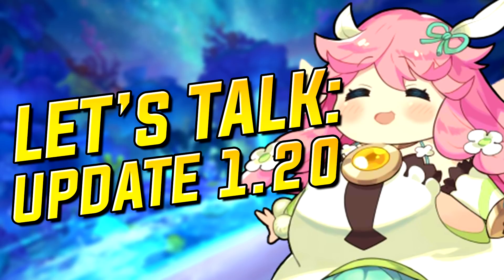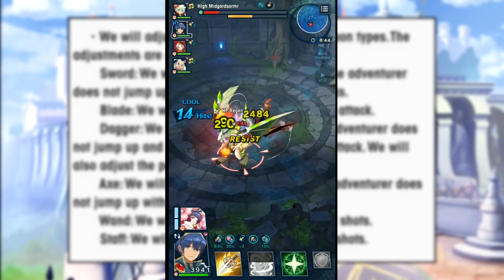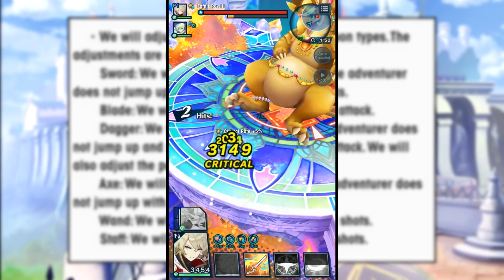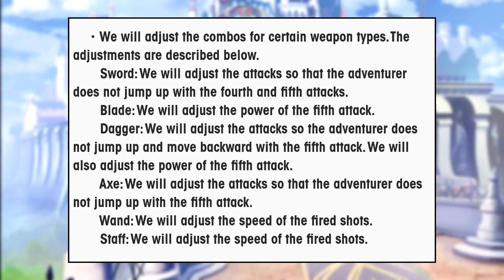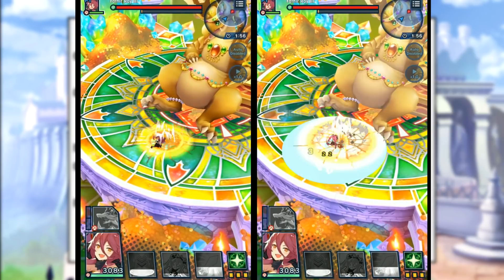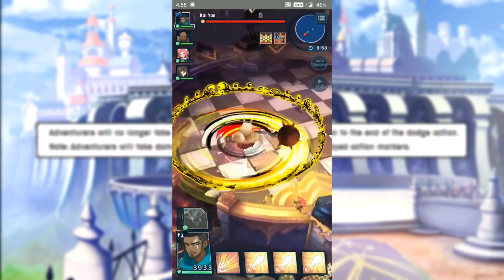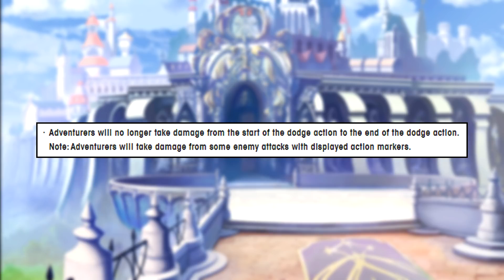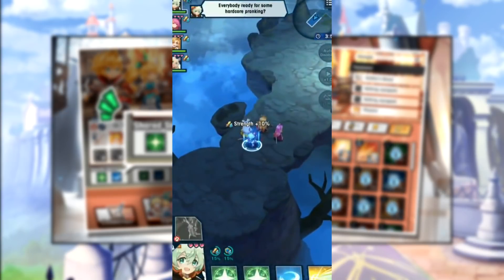Let's Talk: Update 1.20 - Weapon Changes, Roll Iframes, Shared Skills | Dragalia Lost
Heyo, here's a video where I share my opinion on all the major changes in update 1.20.
Forgot to mention that the new buff limit apparently exceeds 10 now, but still remains capped at 200%.

Timestamps:
Weapon Changes - 00:16
Iframe Rolls - 06:10
Shared Skills - 08:15
Final Verdict - 09:18

[BGM  Music]
Castlevania SOTN - Lost Painting

[Outro Music]
Trails in the Sky the 3rd - Forever Great King Angler